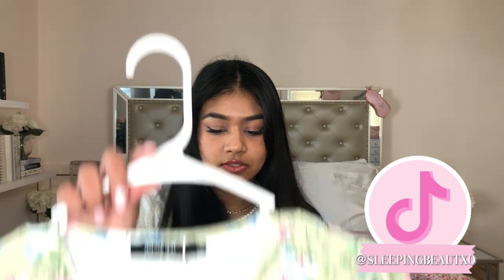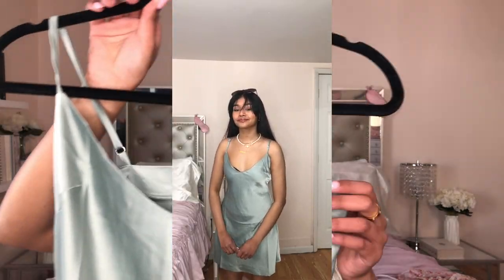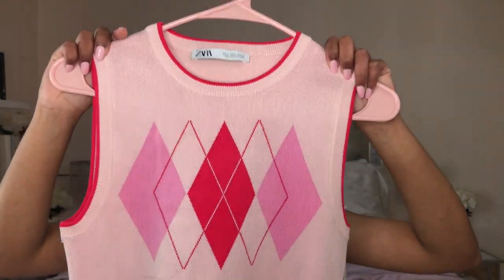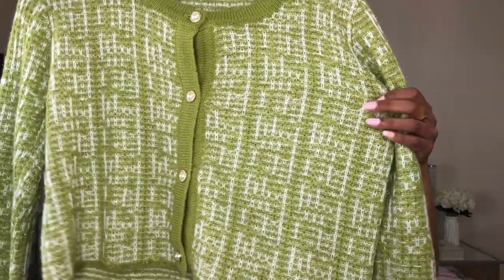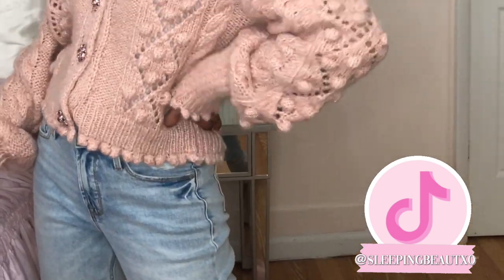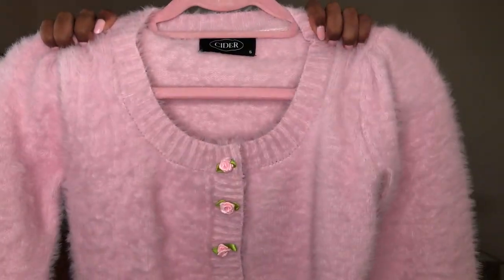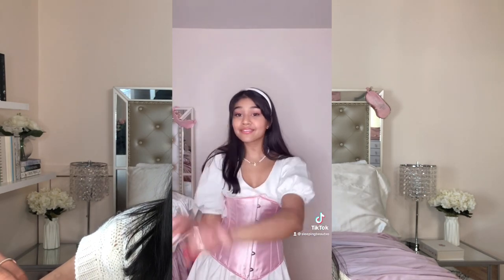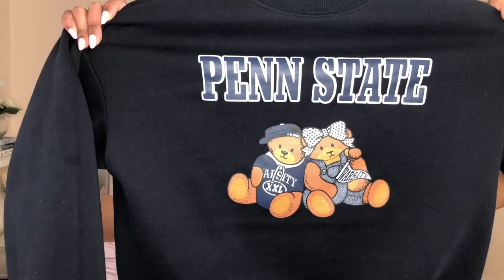Girly Spring TRYON Haul {NastyGal, Zara, ShopCider, etc} & Discount code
If you're new here my name is Shivani aka Vani & I love makeup, beauty, fashion & all things girly.
SHOPCIDER discount code: sleepingbeautxo_ig to save!

BEIGE CORSET
PINK CORSET
BEAR SWEATSHIRT: FROM SHOPCIDER BUT SOLD OUT